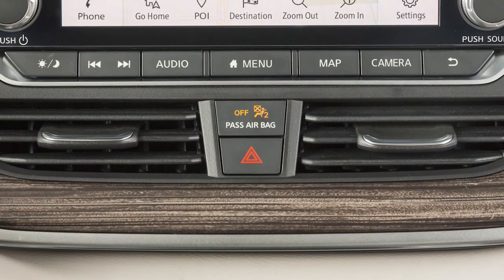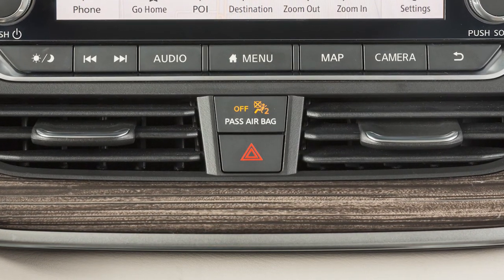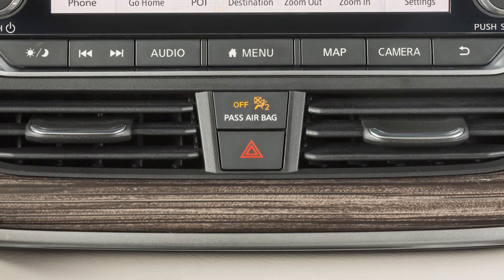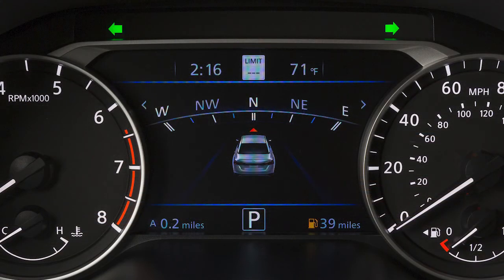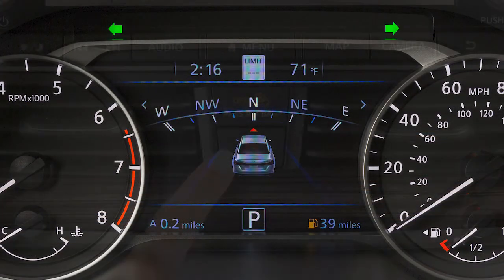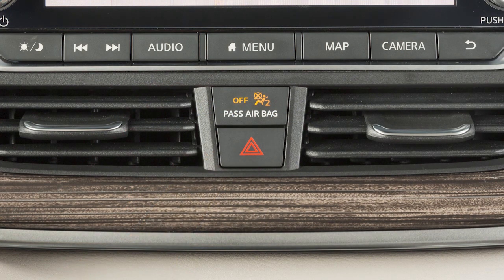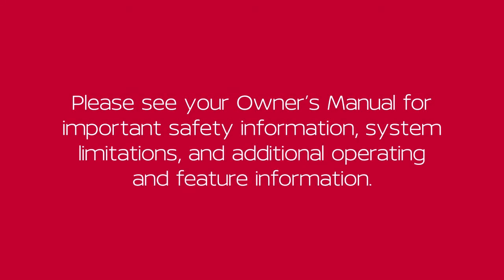2021 Nissan Altima - Hazard Warning Flasher Switch